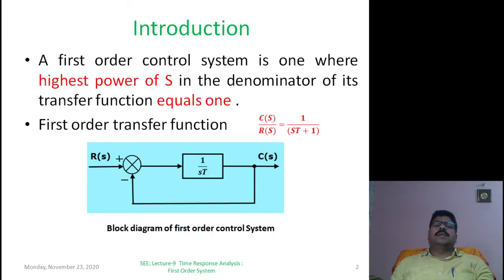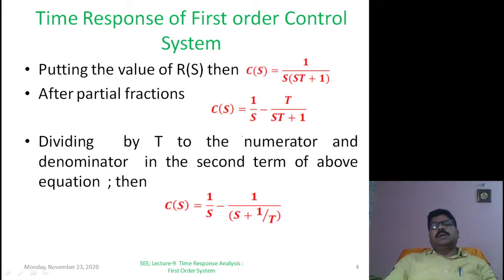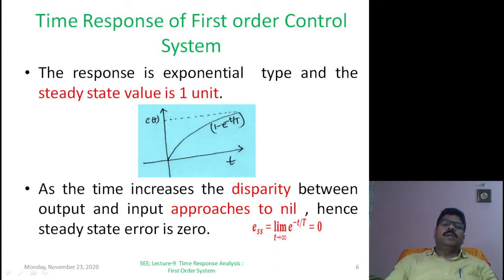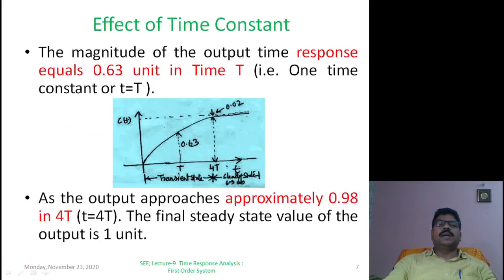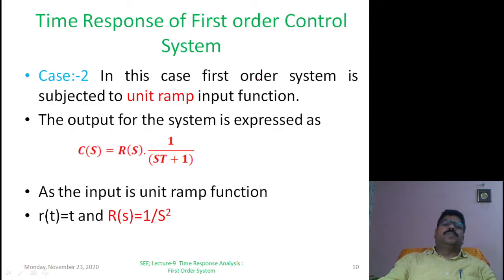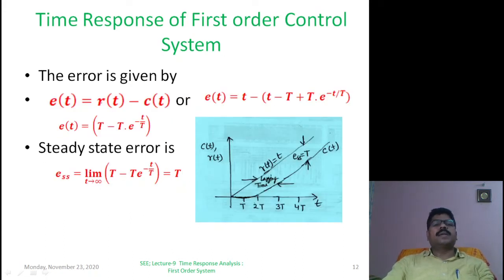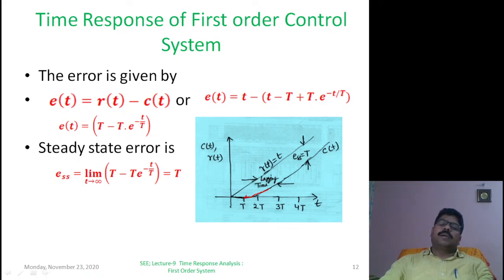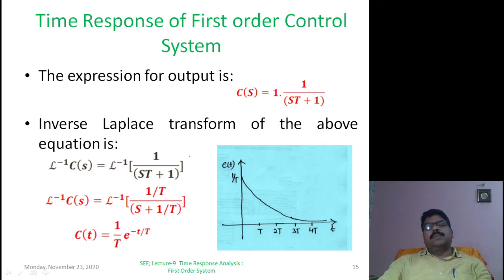Time Response Analysis Part-II on First Order System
In this you tube video one can learn the analysis of first order system ,Time Constant and effect of Time Constant on  steady state error ,positional error and settling time